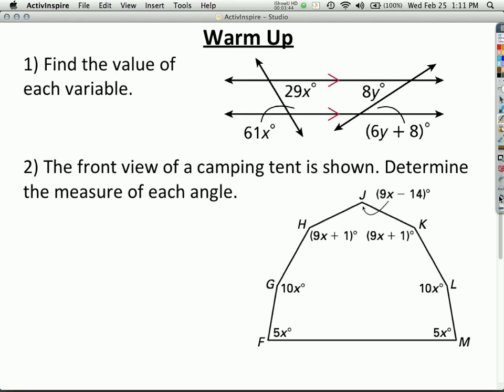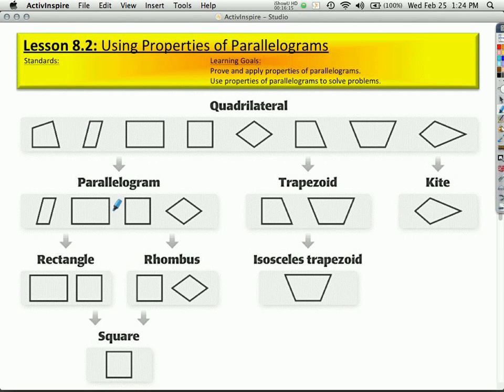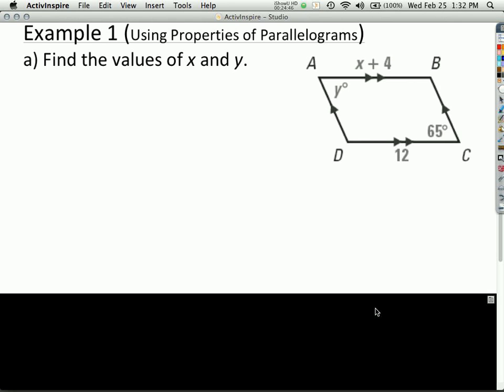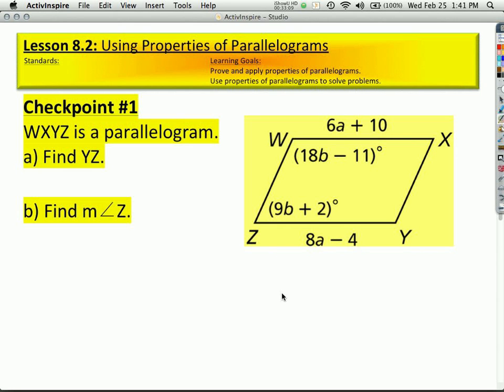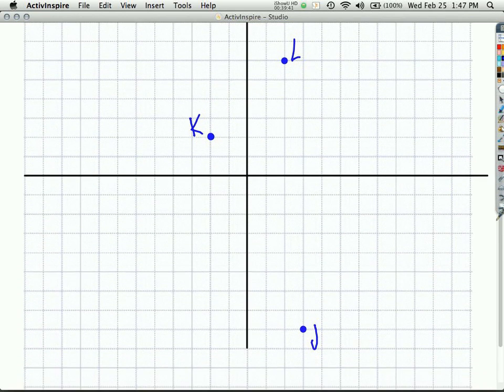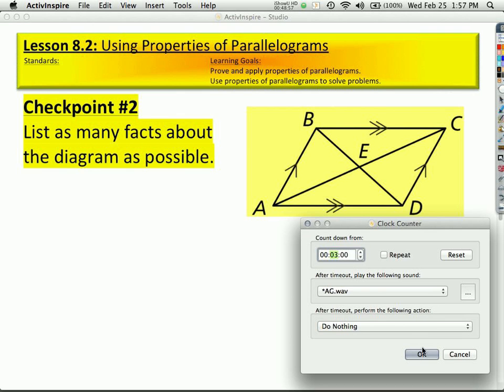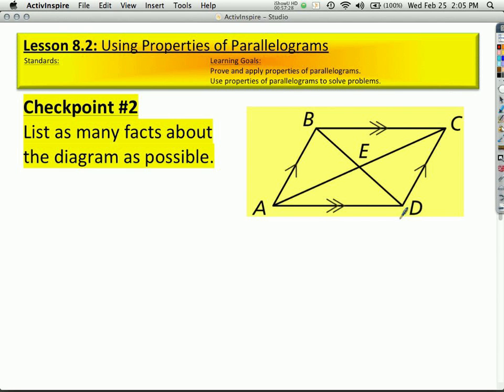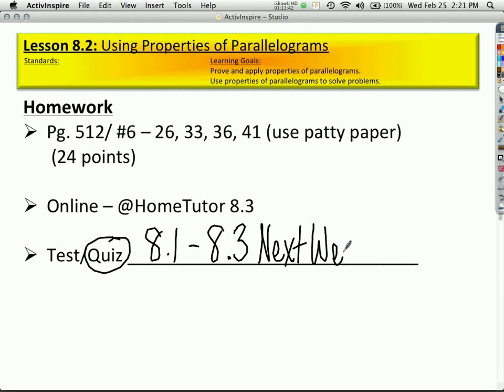Geometry Lesson 8.2 Screencast 2014-2015